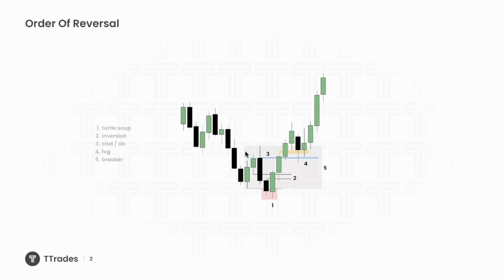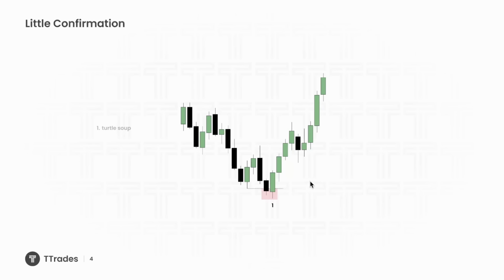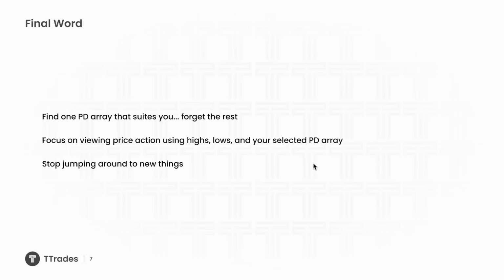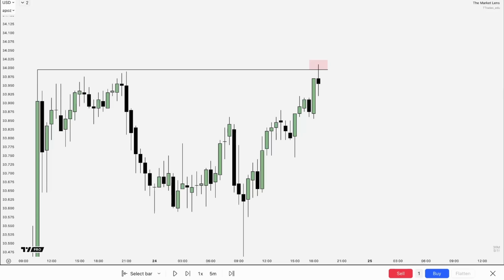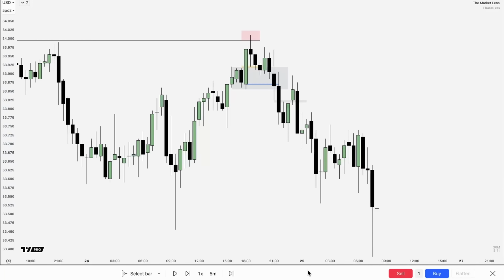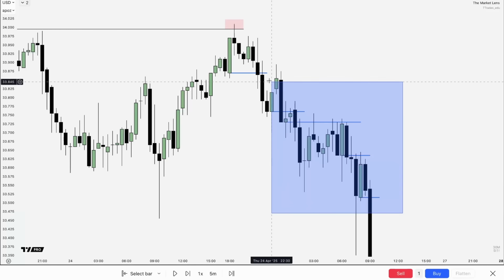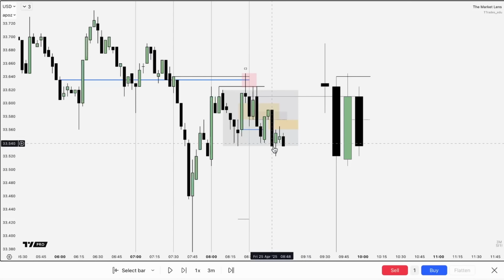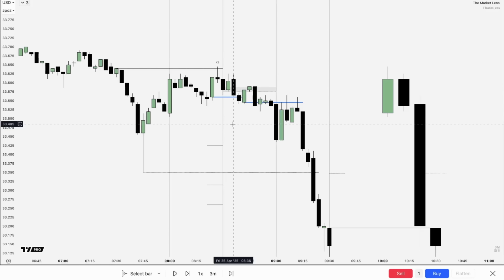Why You're Failing with ICT Concepts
In this video I talk about why you may be failing with ICT Concepts and how you can narrow down your model and PD arrays to help make things more clear and improve your execution.

0:00 Intro
0:31 PDF
4:07 Example
11:14 Outro